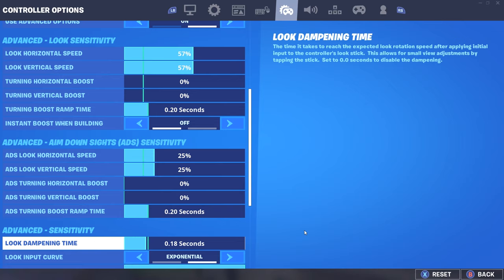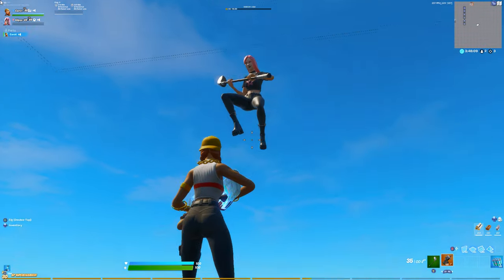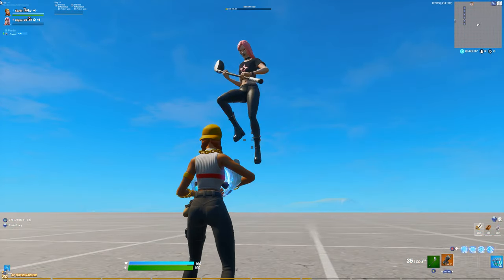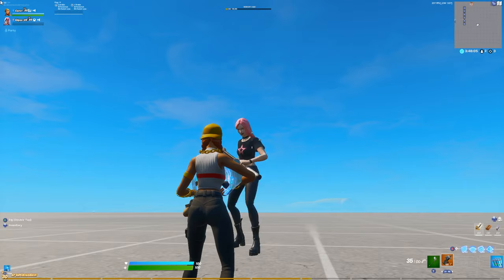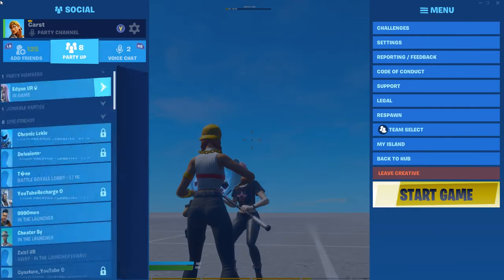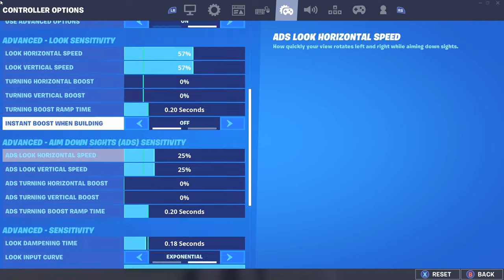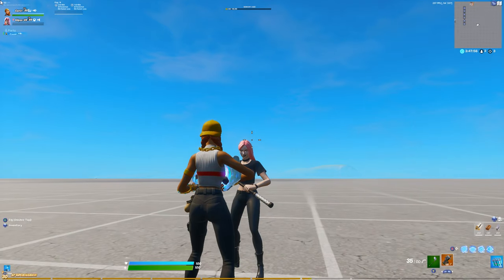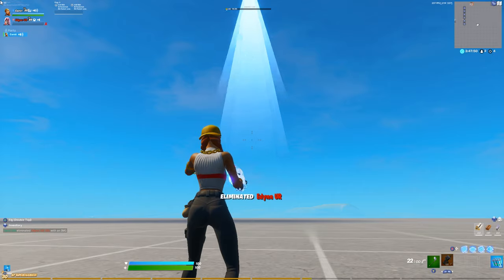This Secret Setting Will Make You Hit All Headshots - *Aimbot* - (How To Improve Your Aim)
Tags-
fortnite settings exponential,
fortnite 60FPS Player,
best 60FPS Player,
best settings for aim and builds,
best linear settings for aim and builds,
Dropz
fortnite best motion controller settings,
satisfying builds, smooth building, fortnite funniest moments, riphazard,  faze sway, noobs 1v1 fortnite playground, fortnite 1v1, fortnite creative,